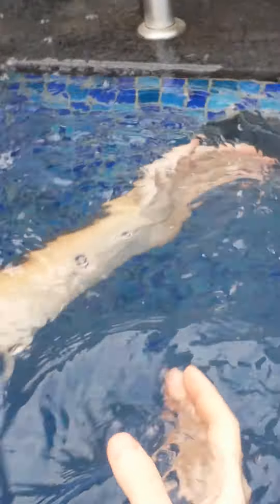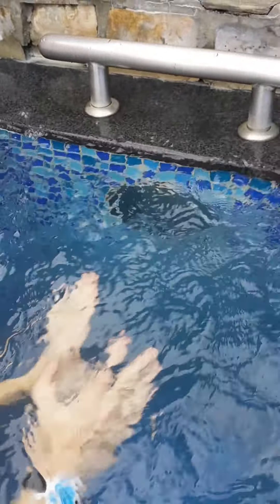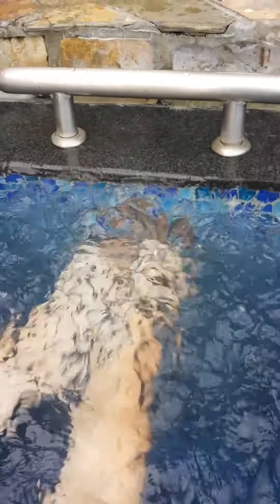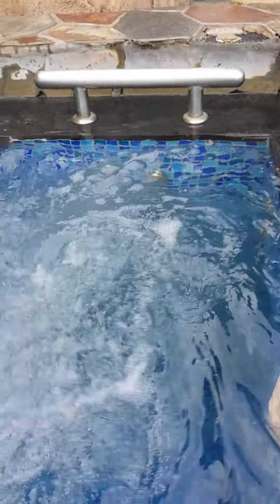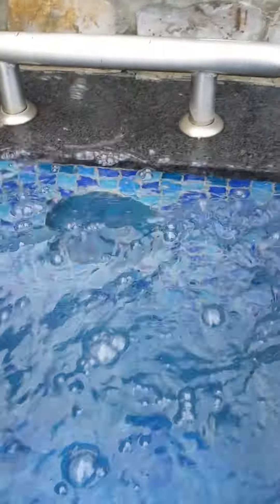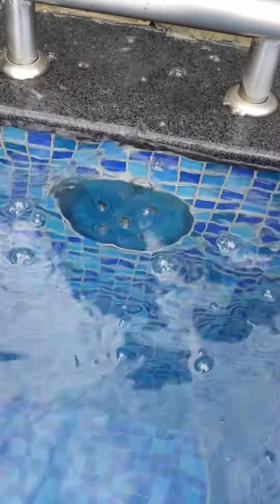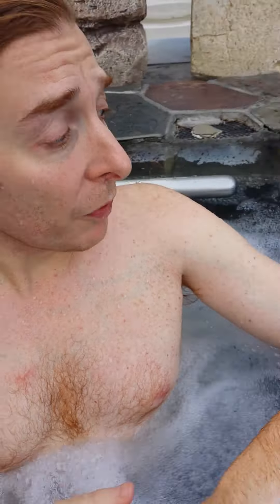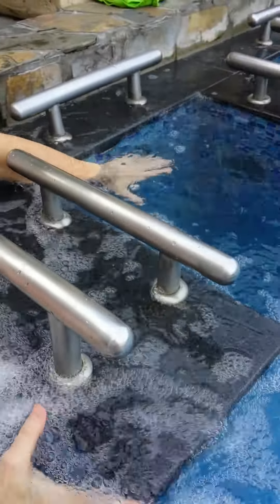Hot Tub Guide - Water VS Air shooting out of hot tub.- Hot tub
Hot tub water pressure